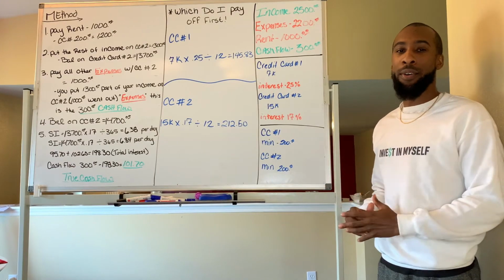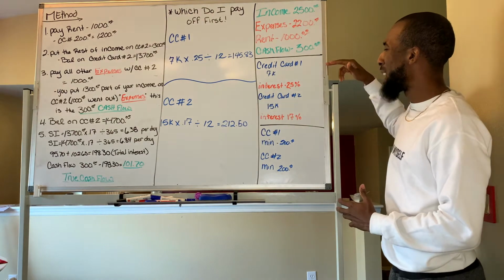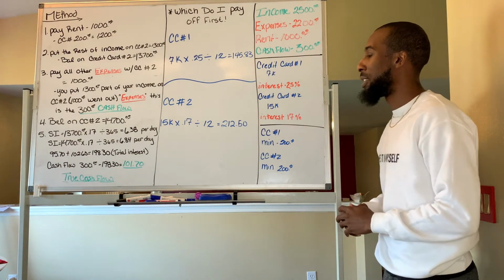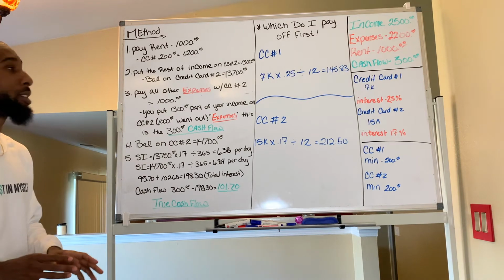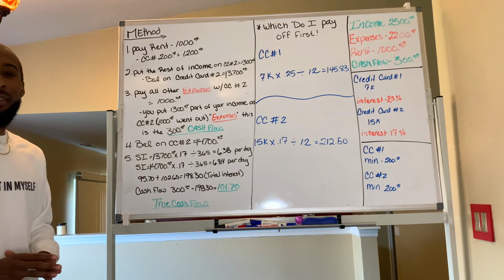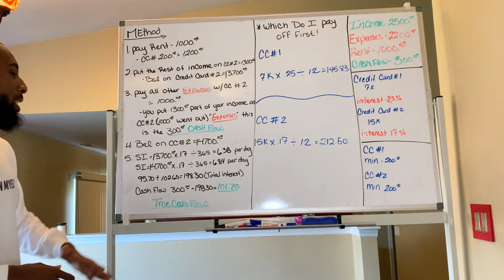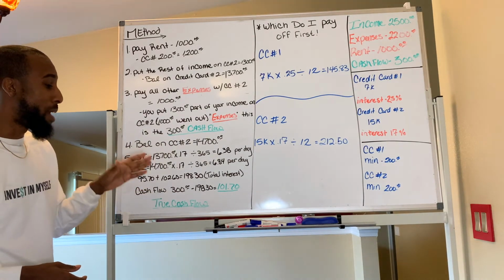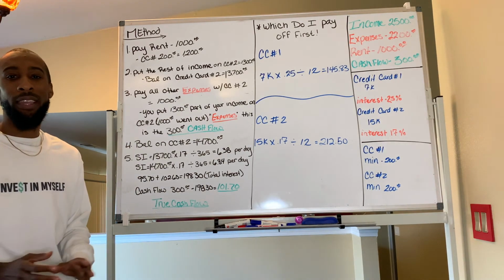Which Credit Card Should I Pay Off First Scenario 2 (Velocity Banking)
I am dedicated to helping my clients learn how to pay off their debts at an accelerated rate and gain the financial knowledge to learn velocity banking concepts.

How To Pay Off Your high Interest Rewards Credit Card! (Velocity Banking)

If you are new to the concept of velocity banking check this playlist out to learn the basics